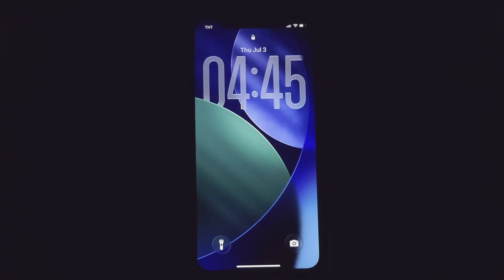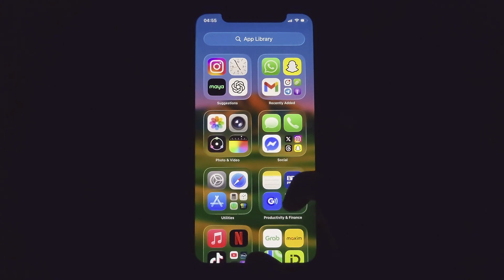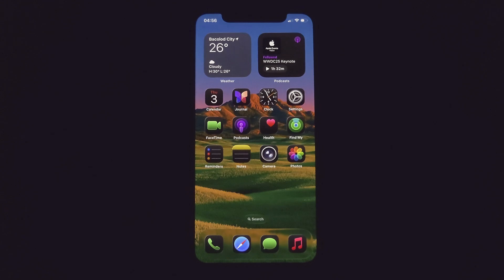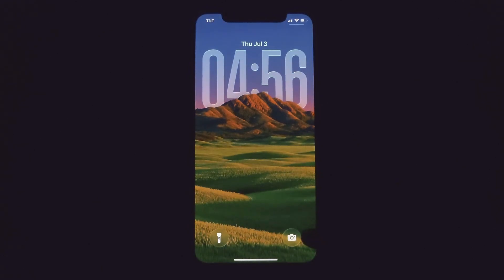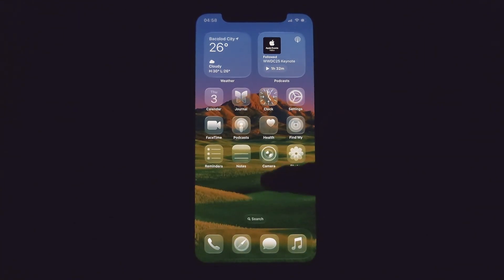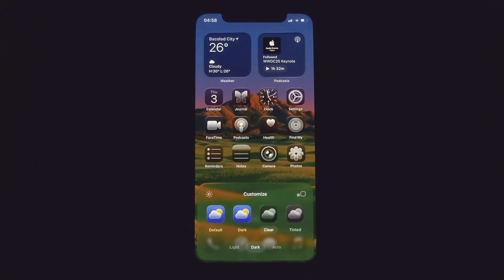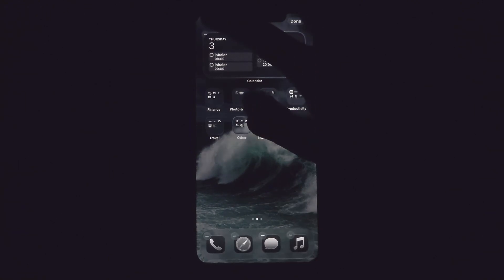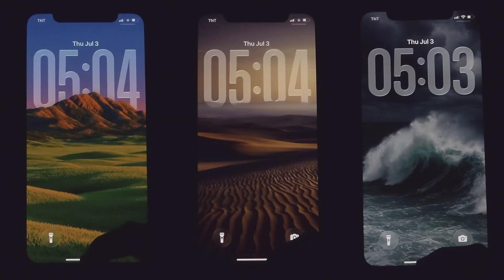How to Customize Your iOS 26 Homescreen (No Apps!)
Want to upgrade your iPhone with a clean, aesthetic look? This iOS 26 homescreen customization guide shows you how to completely transform your setup, no third-party apps, no shortcuts, no profiles needed. Just pure iPhone customization using native iOS 26 features.

In this step-by-step tutorial, you’ll learn:
✅ How to edit fonts, widgets, and icons
✅ How to use new iOS 26 layout + color tools
✅ How to get a minimalist or dark theme aesthetic
✅ All without installing a single app!

Whether you’re into clean setups, monochrome vibes, or just want something new, this guide is for you. No jailbreak. No clutter. Just your iPhone, leveled up.